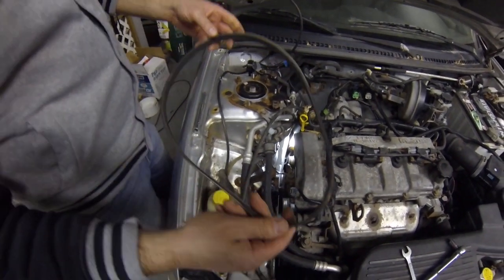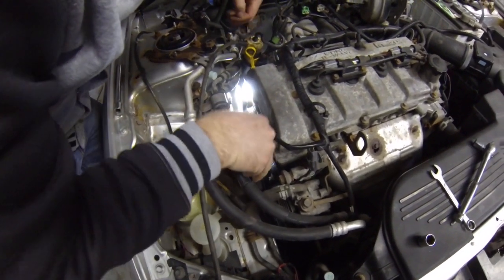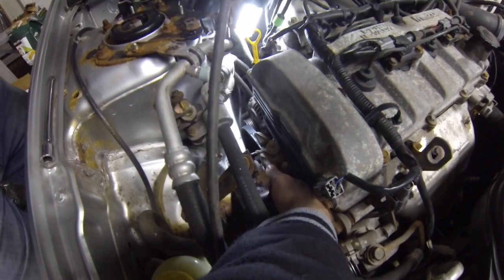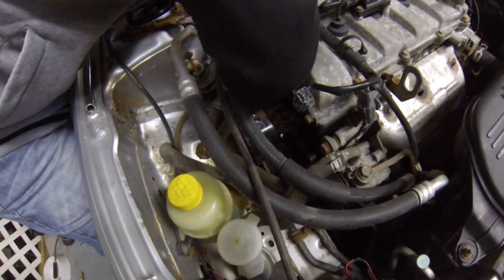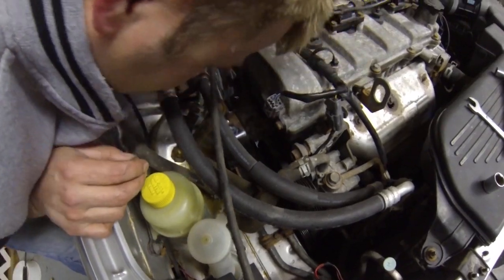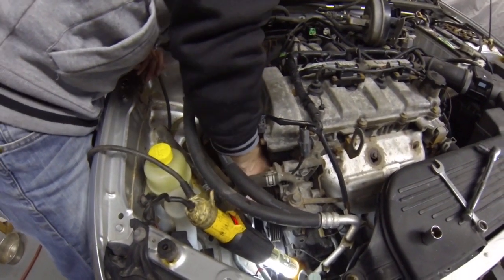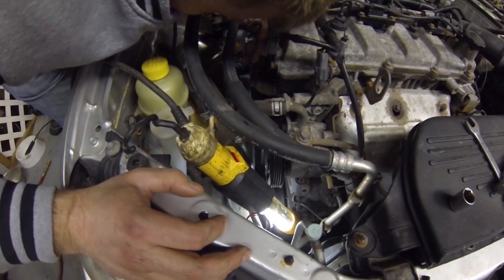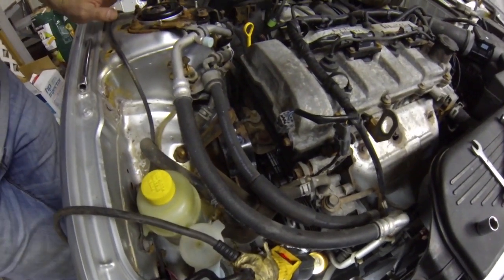Mazada Alternator belt replacement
Action Camera's that I use
Garmin Virb + Mic Technology
Rylo 360
Lexin Mic Hookup